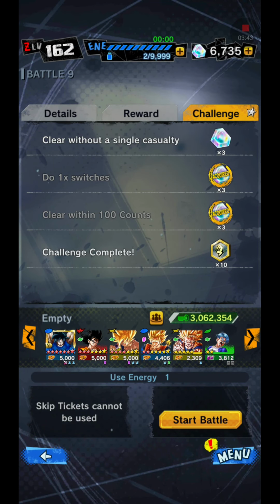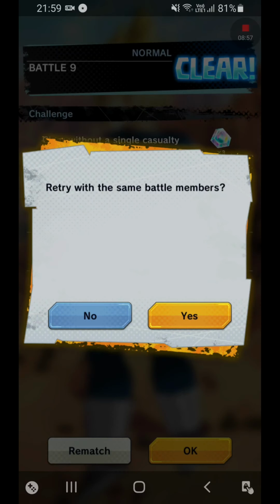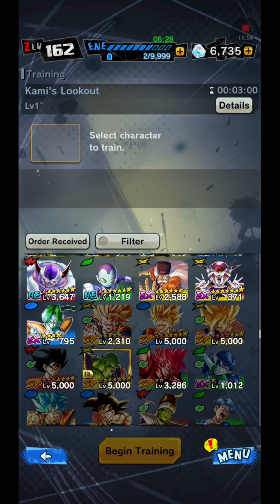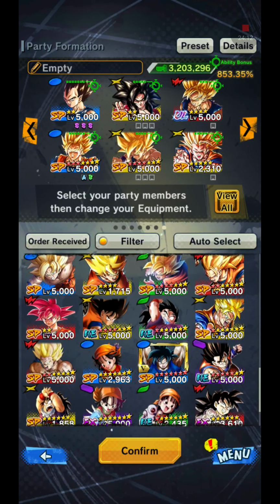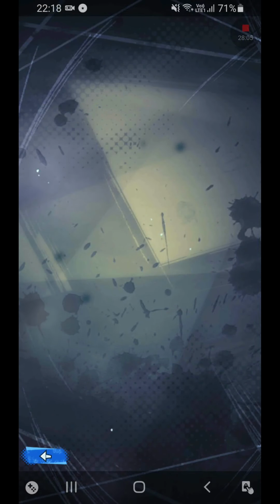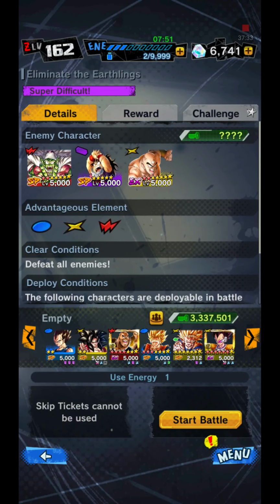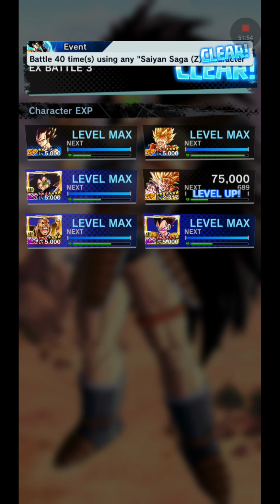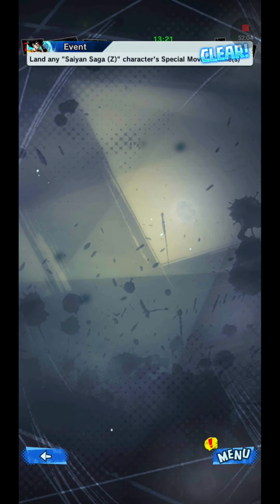Dragon ball legends 3 year anniversary event part 2